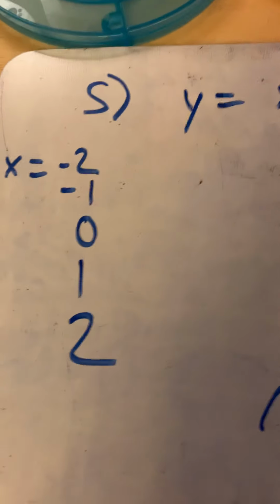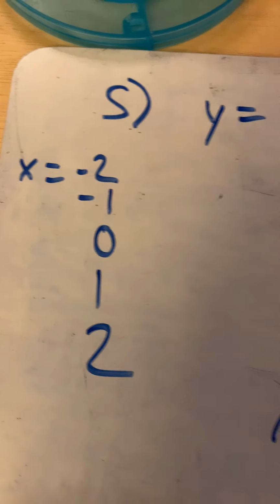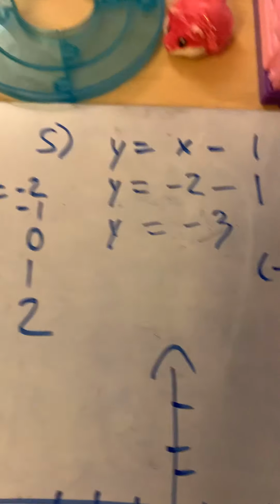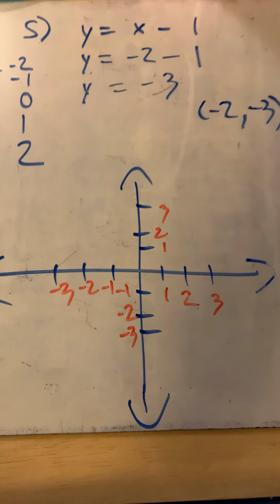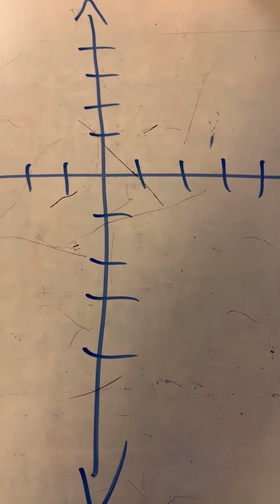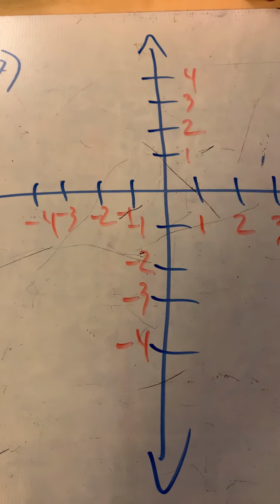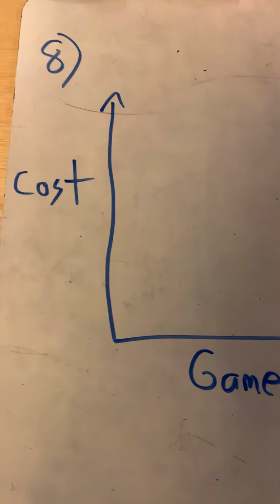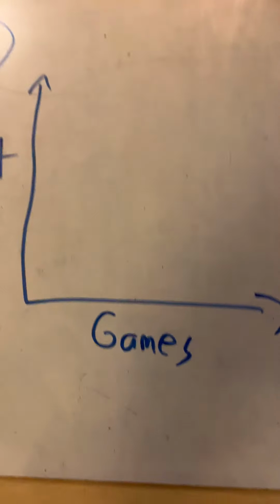Grade 7 Algebraic Patterns Test 2 Tips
Some important information on how to do the test.